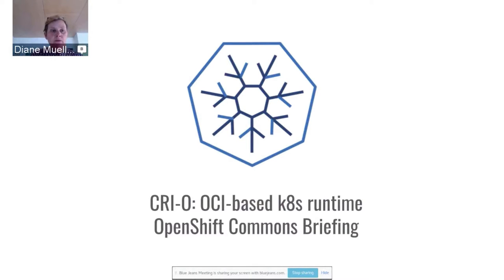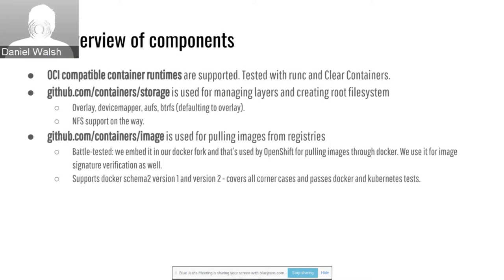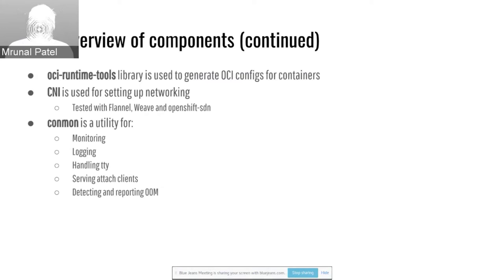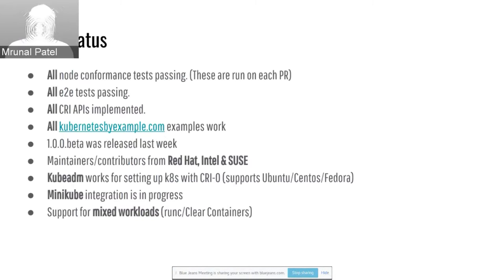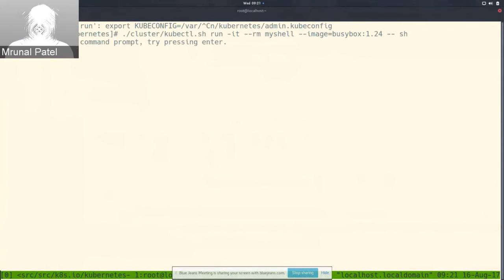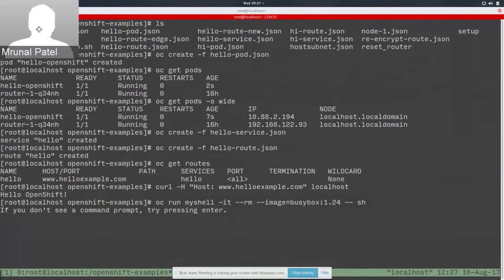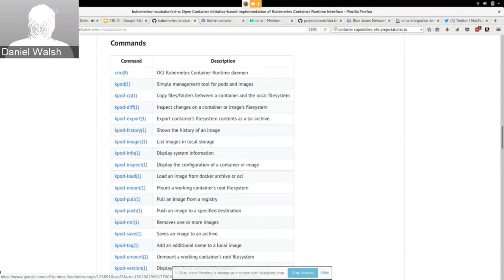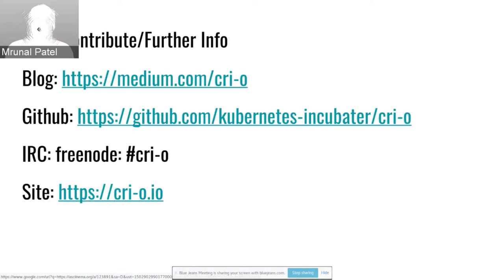OpenShift Commons Briefing #91: CRI-O and Kubernetes Deep Dive with Mrunal Patel and Dan Walsh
CRI-O provides an integration path between OCI conformant runtimes and the kubelet. Specifically, it implements the Kubelet Container Runtime Interface (CRI) using OCI conformant runtimes. In this Briefing, Red Hat’s Dan Walsh and Mrunal Patel give a deep dive into CRI-O and discuss implications of this initiative and what to expect in future releases.